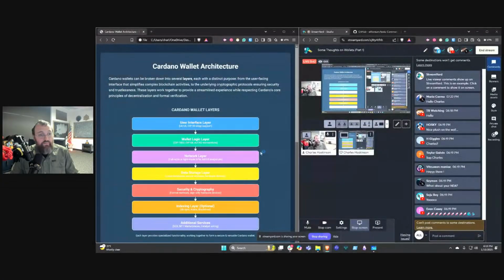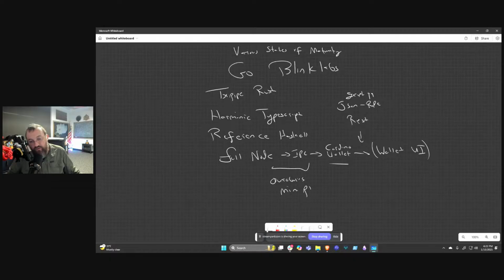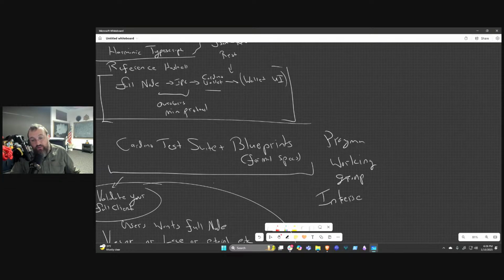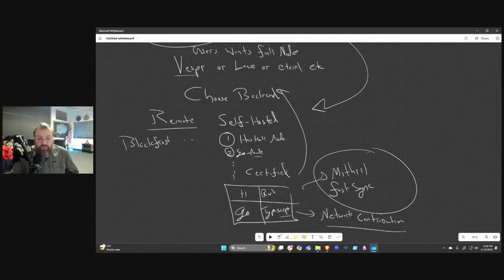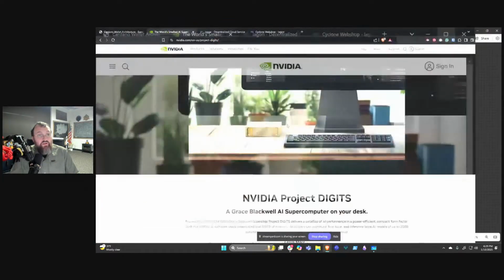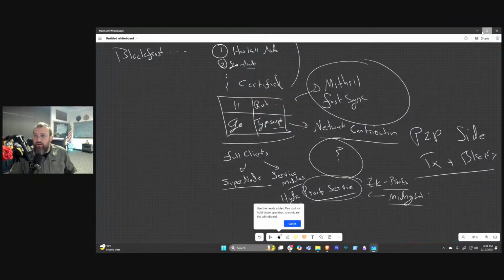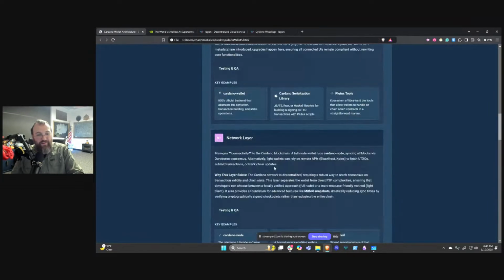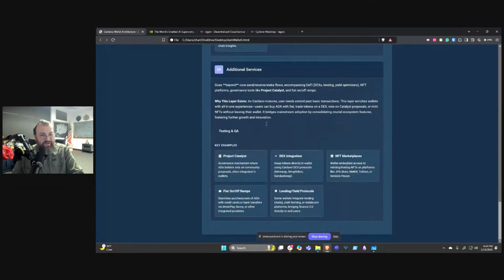Some Thoughts on Wallets (Part 1)